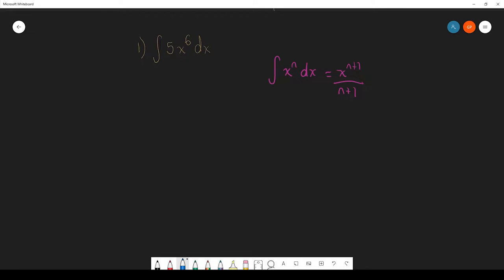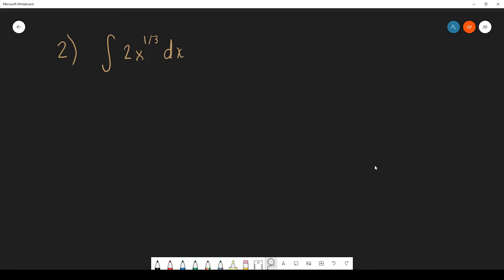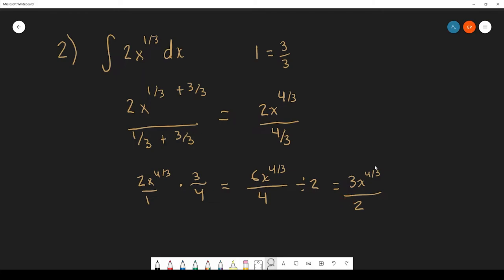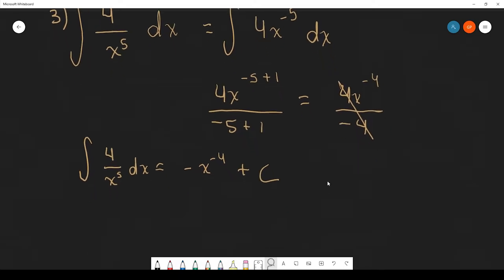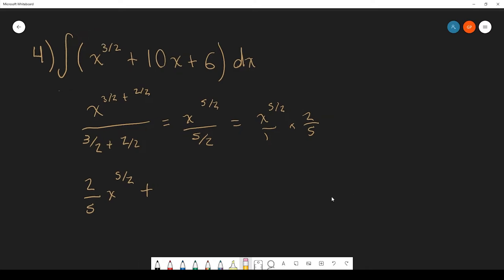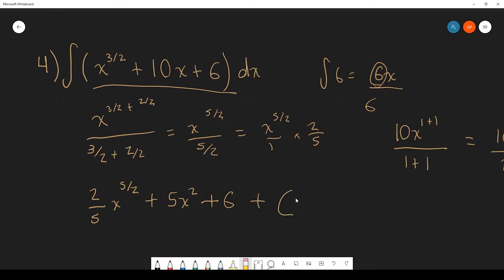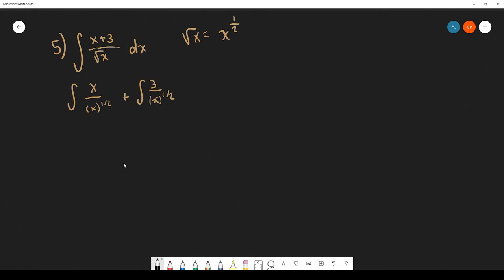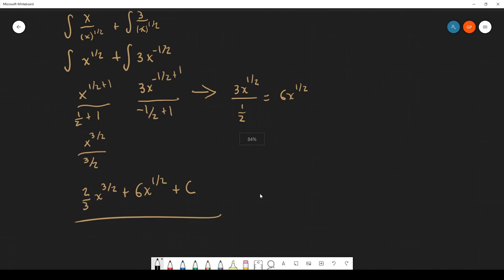The Anti-Derivative (Introduction to Integration)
Guys this is a challenging topic if you have any questions leave them in the comments below and I will do my best to answer all your questions. Let me know what else you guys would like to see.